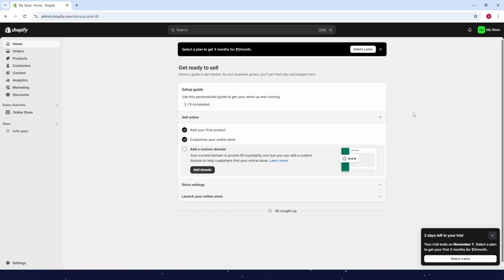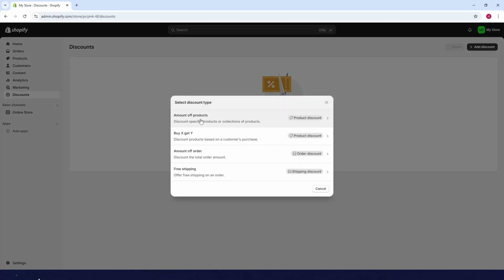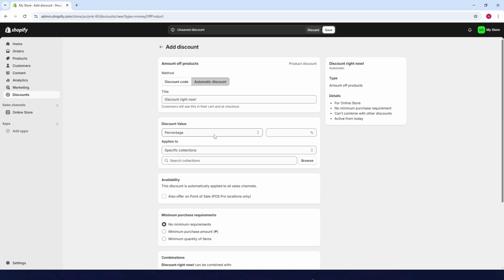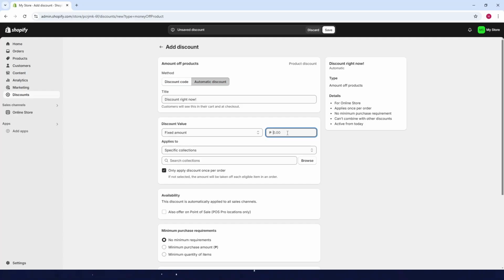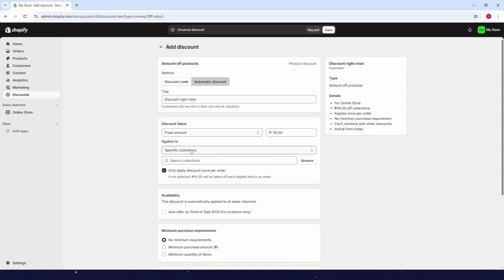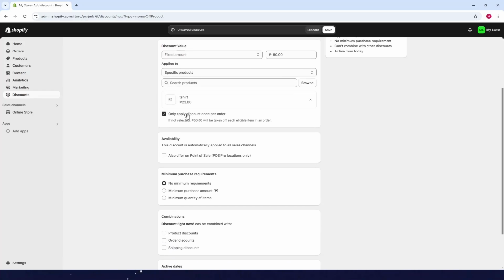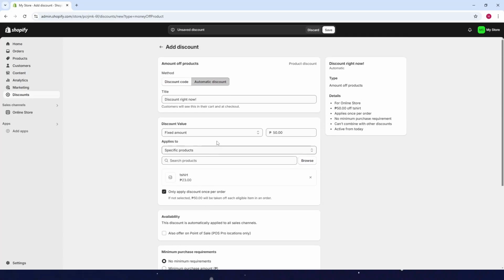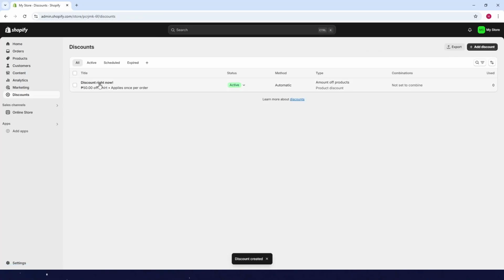How To APPLY $50 OFF In SHOPIFY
In this video, I’ll show you how to apply $50 off in Shopify effectively. Whether you own a Shopify store or are simply shopping on one, this guide will walk you through the steps to take advantage of discounts and deals. Don’t miss out on saving money—watch now to learn how to maximize your shopping experience with Shopify!